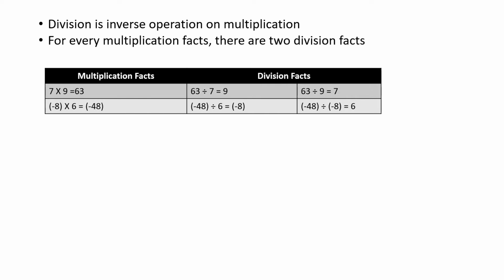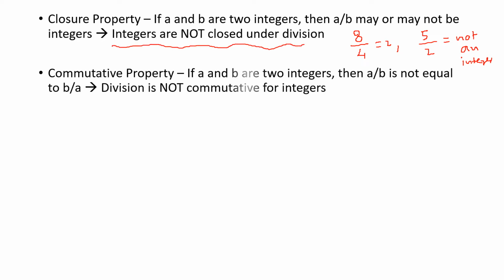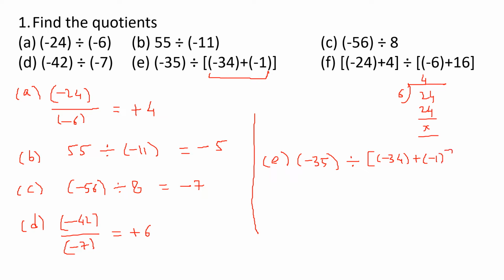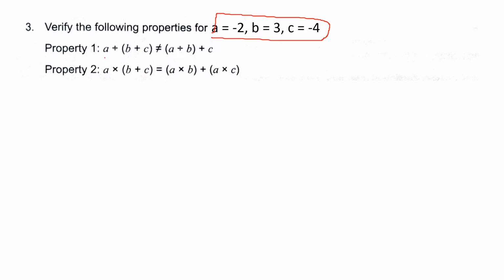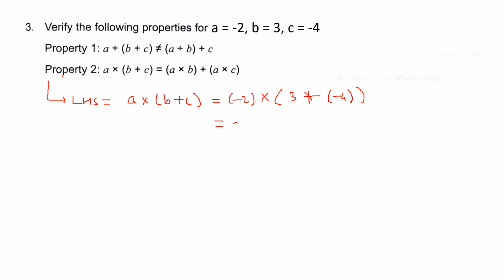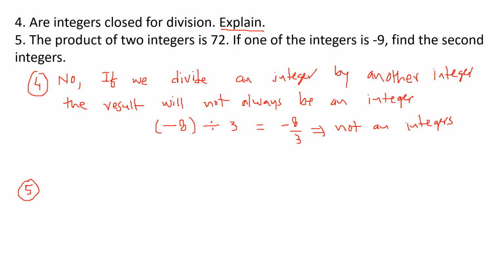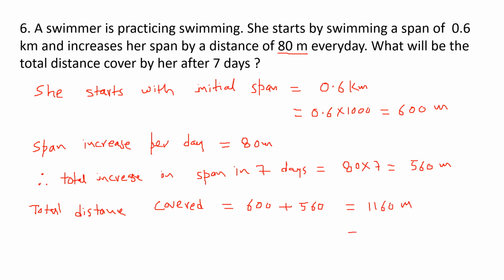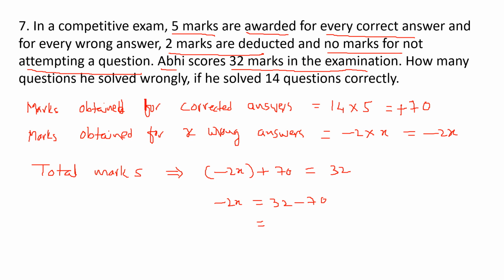Division of Integers, Grade 7 Math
For live class information, join WhatsApp Group